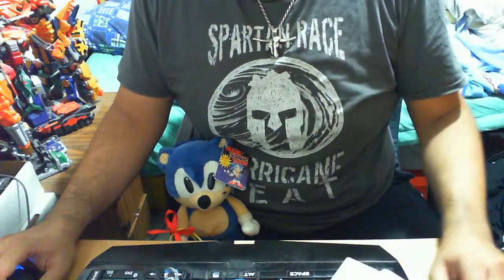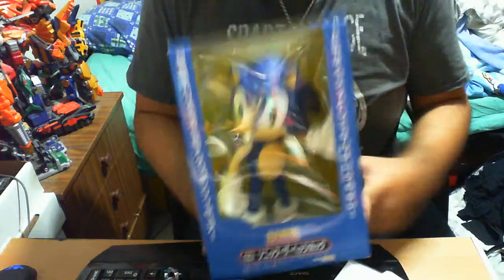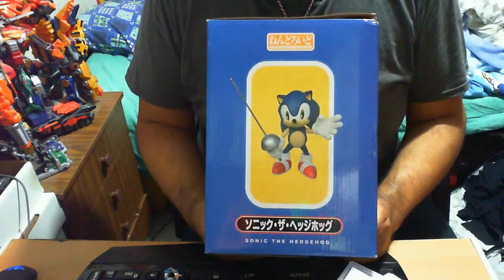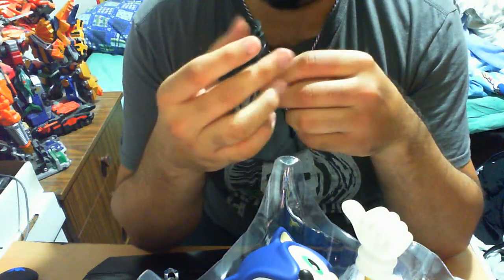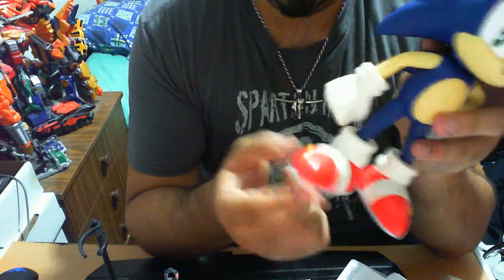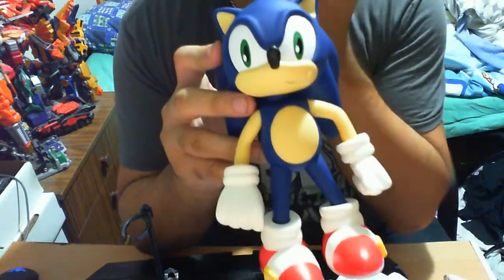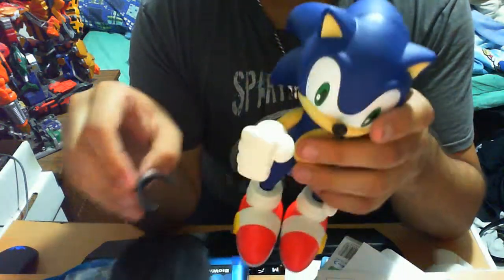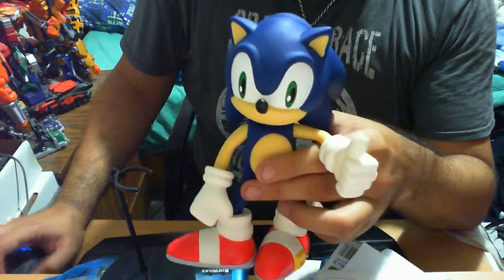8'' sonic the hedgehog figure review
To be a bootleg or not to be!